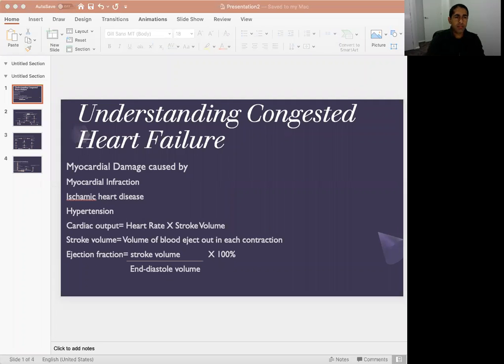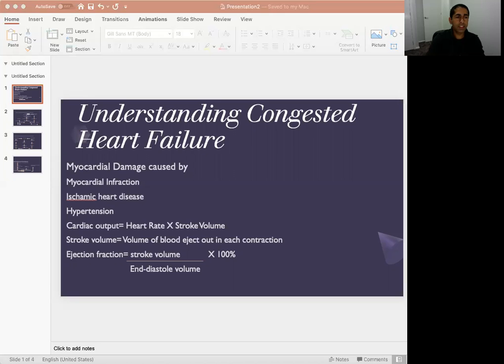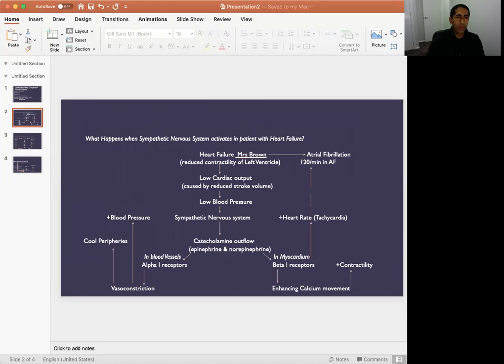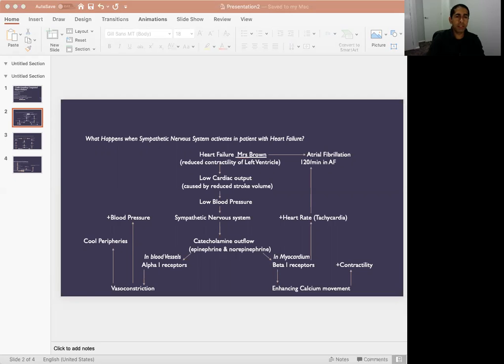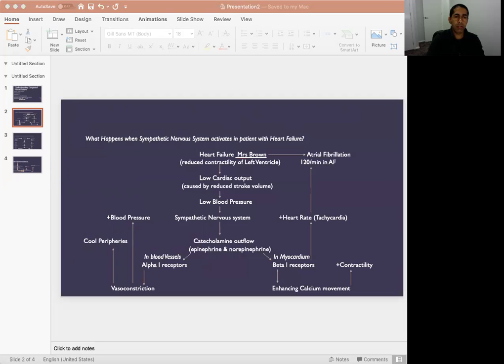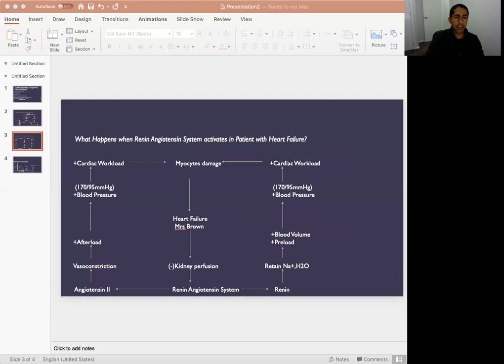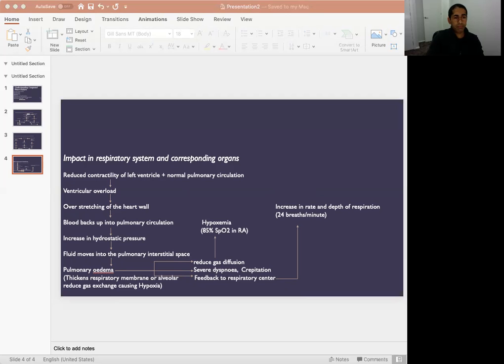Congested Heart Failure